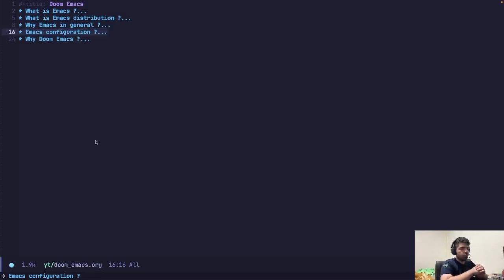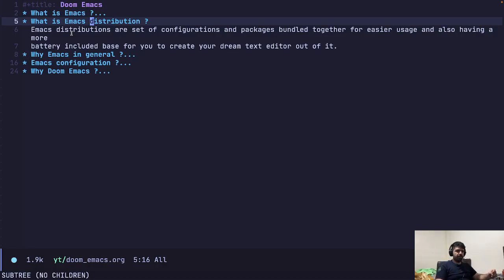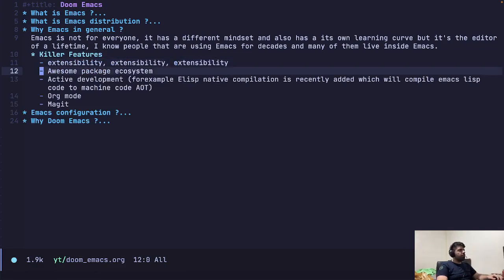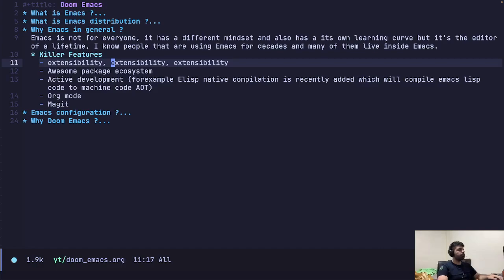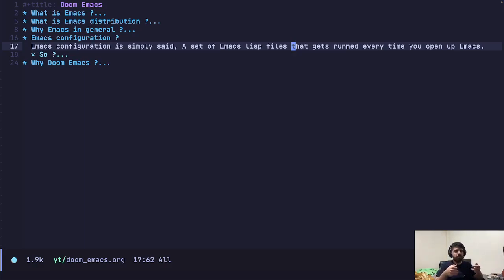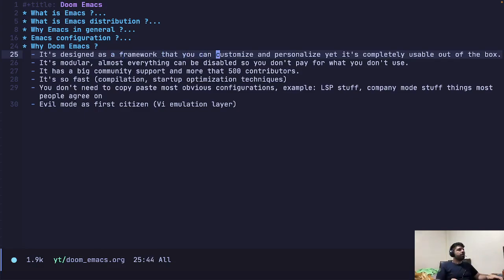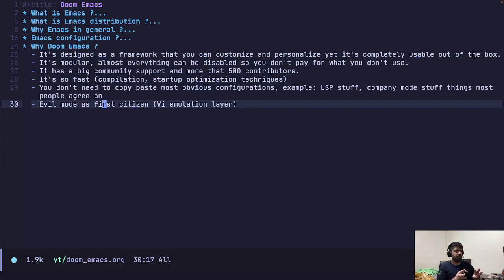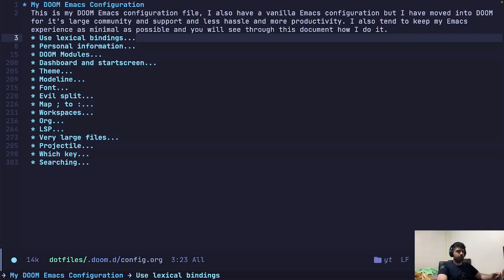Introduction to DOOM Emacs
In this video we take a short look at DOOM Emacs.